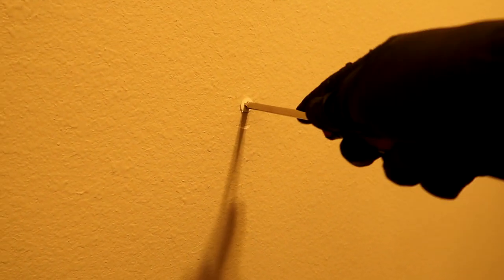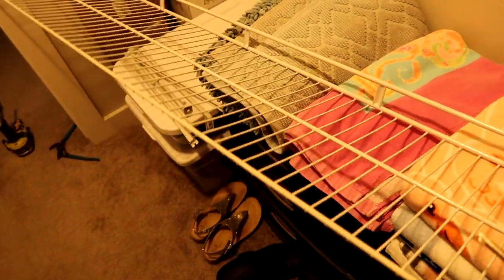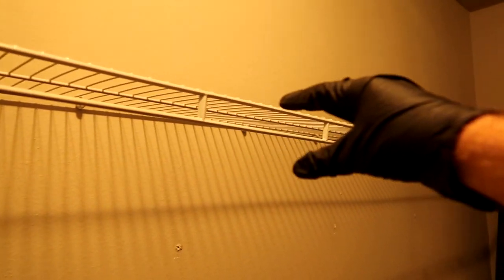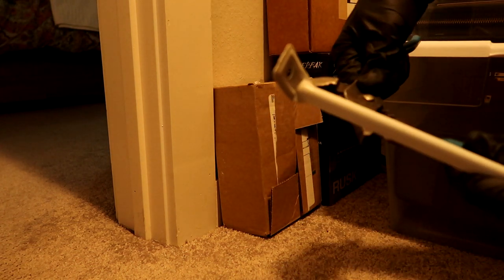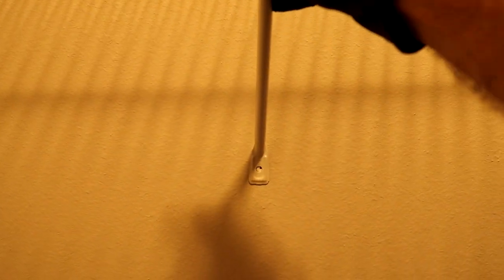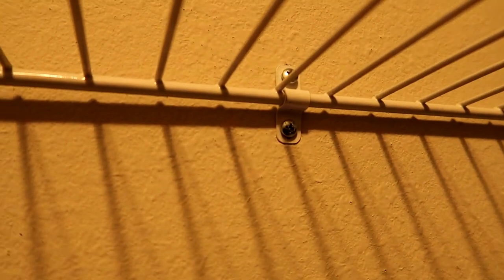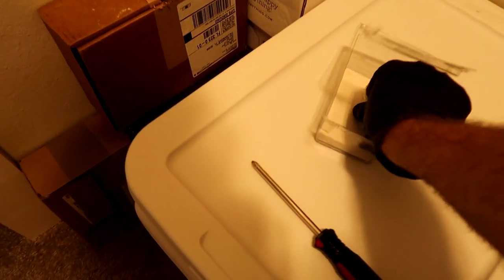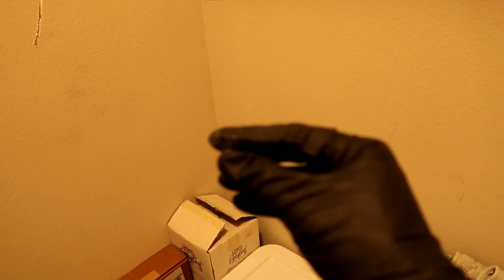How to Rehang a Closet Shelf That Fell Down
Here is how you can easily rehang your closet shelf after it has fallen down.

Magnetic Stud Finder

Ryobi Impact Drill

If I've provided any value for you and you'd like to donate $1.00 or more into my online tip jar, you can do so through this link, (all cards accepted)

Lex Vance is a participant in the Amazon Services LLC Associates Program, an affiliate advertising program designed to provide a means for sites to earn advertising fees by advertising and linking to amazon .com